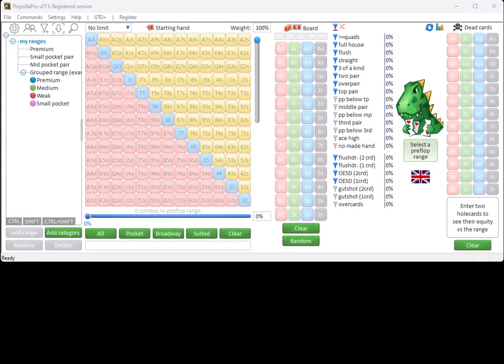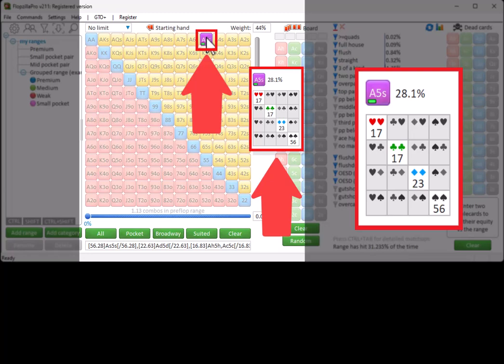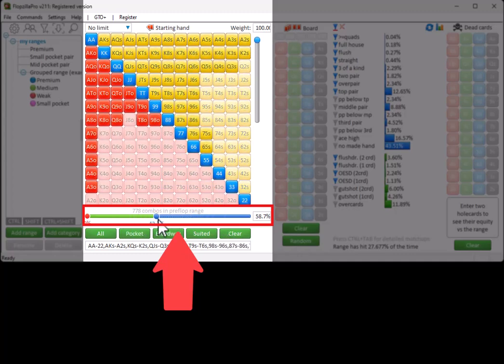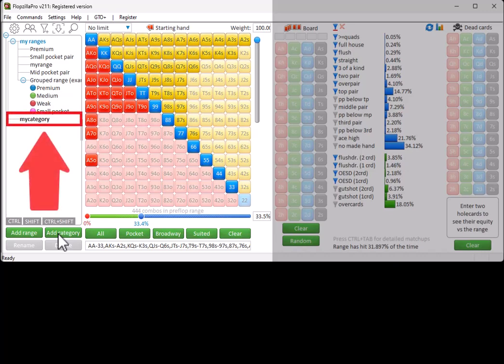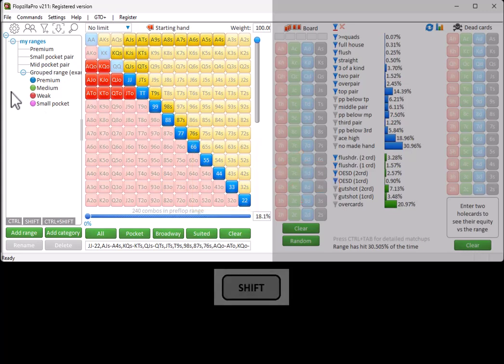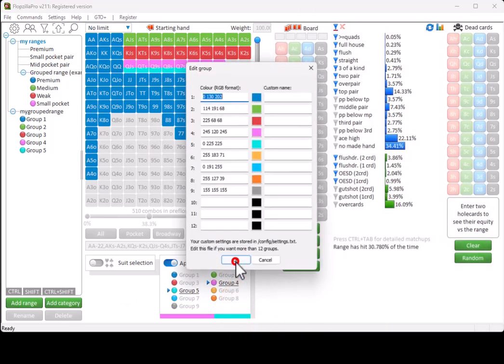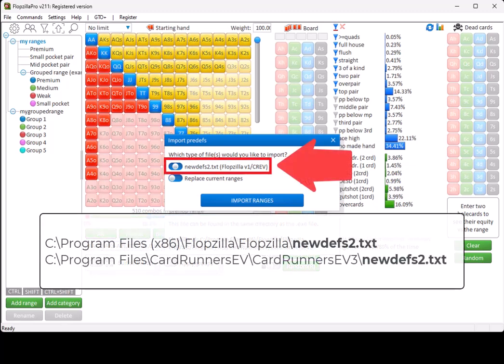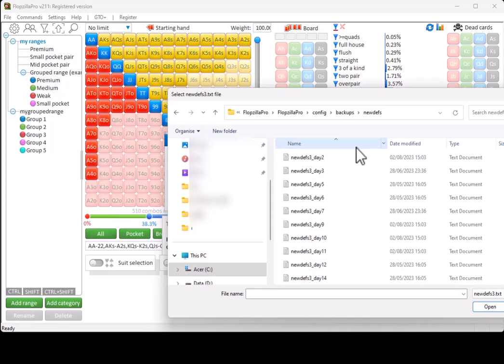FlopzillaPro video series, part 6: The predef menu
FlopzillaPro's predef menu will allow you to store preflop ranges for later use.
It also offers categories, sub-categories, and coloured groups.

Chapters:
0:00 Intro
0:18 How to enter a range in the matrix
2:29 Hand rankings for the slider
2:43 Setting specific suits
3:12 How to store a preflop range to the predefs
3:36 How to create categories in the predefs
4:12 How to rename a range/category
4:22 How to delete a range/category
4:31 How to see/load the contents of a stored range
4:42 How to add/subtract ranges to/from each other (hold CTRL or SHIFT)
5:12 How to create grouped ranges in the predefs
6:01 How to customize your groups
6:22 Mouse over grouped range to see its distribution
6:45 Your ranges are stored in /config/newdefs3.txt
6:56 How to import ranges from other users, or other programs
7:50 Restoring from a backup (stored in /config/backups/newdefs)
8:34 Outro